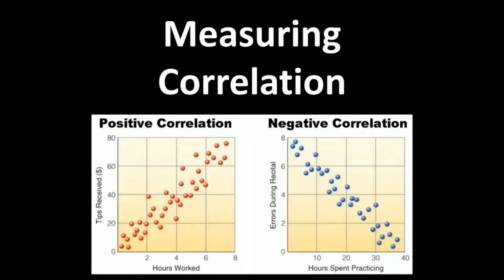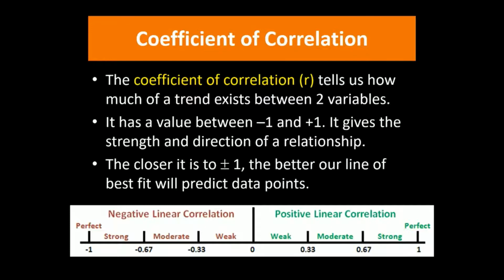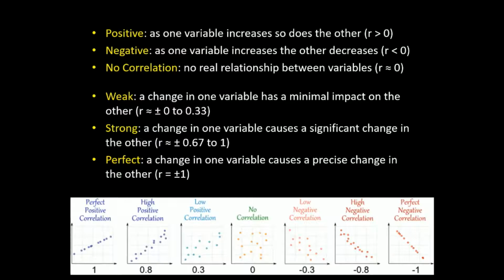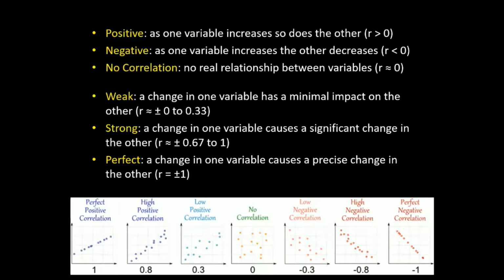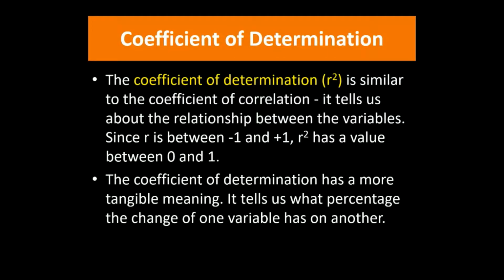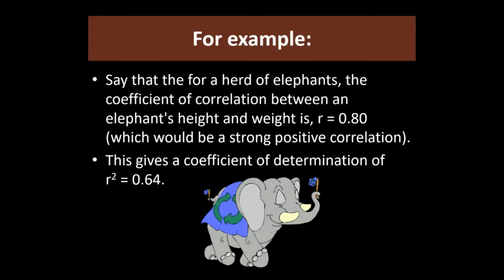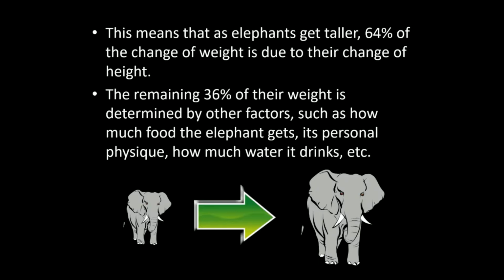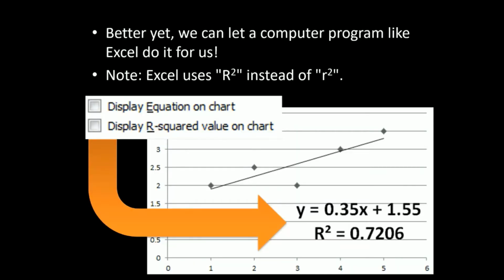2.2 Measuring Correlation (Math with Mr. Ray)